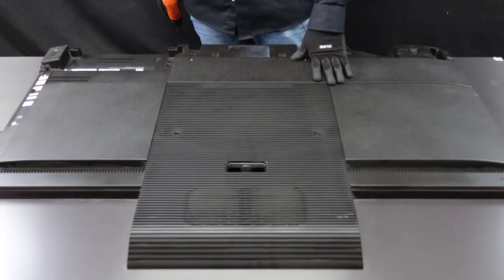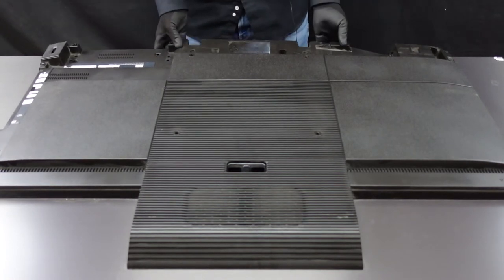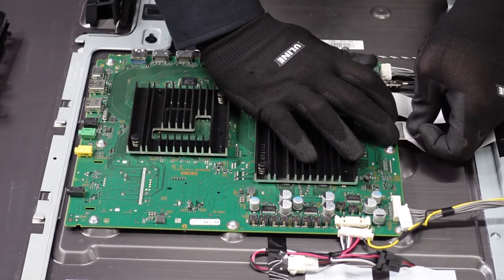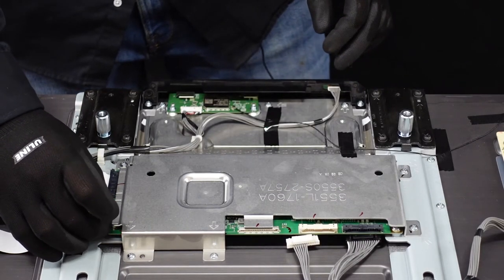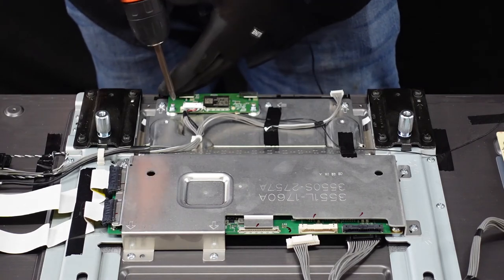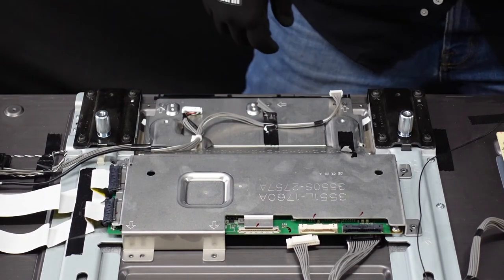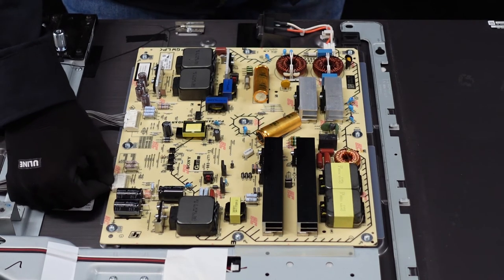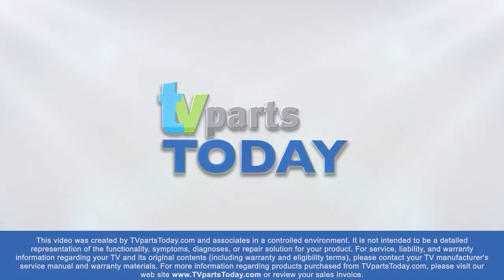Simple TV main board removal. (SONY XBR-65A8F)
Hours: Mon-Fri,  8:00AM-4:30PM CST
MAIN

00:00 INTRO
00:32 Back Removal
02:15 Main Board
03:47 T-CON
07:58 Power Supply
08:45 OUTRO